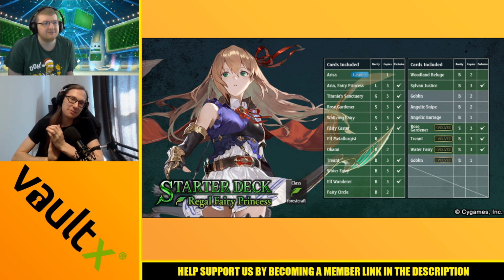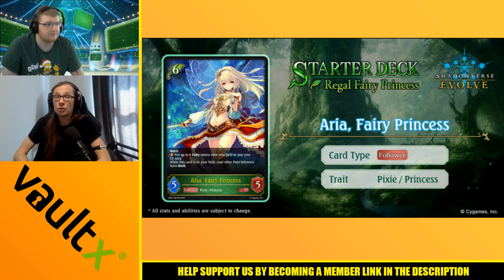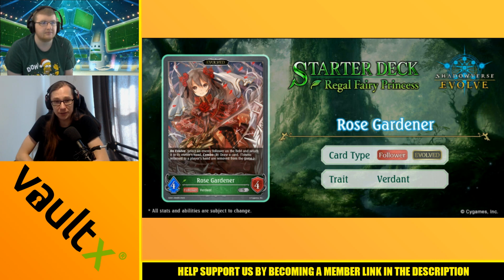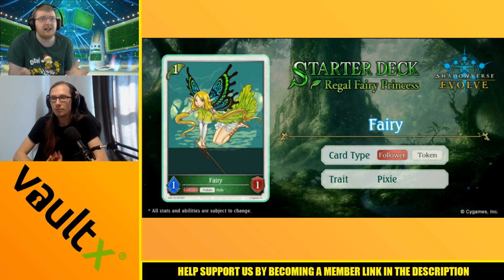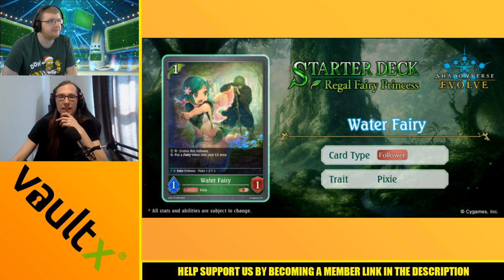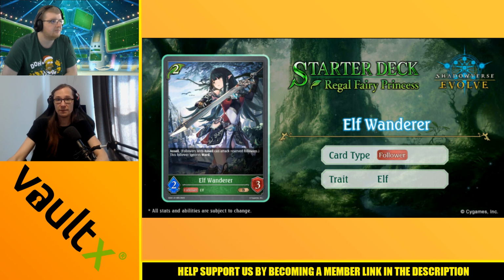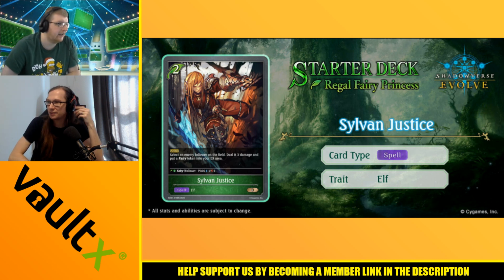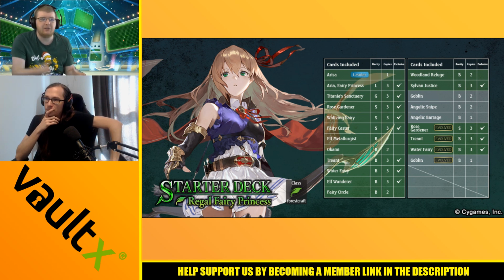Regal Fairy Princess - Forestcraft - Starter Deck Breakdown [Shadowverse Evolve]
For US: shorturl.at/cnzFM